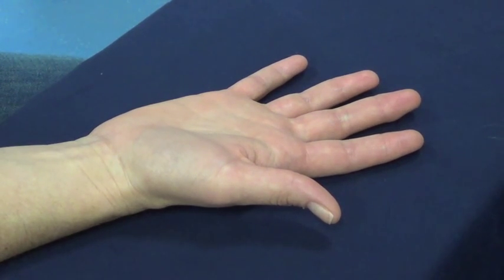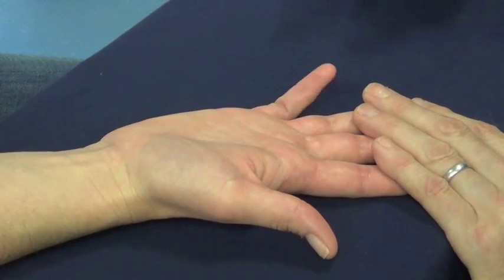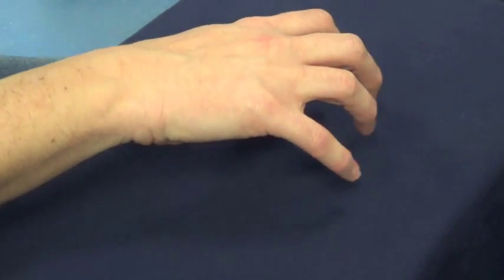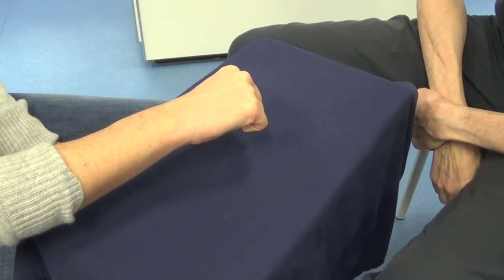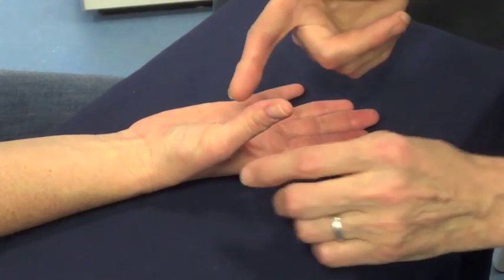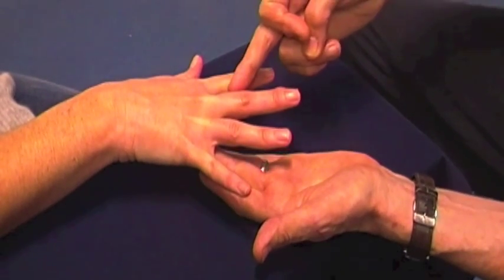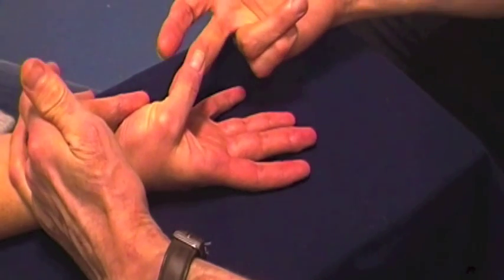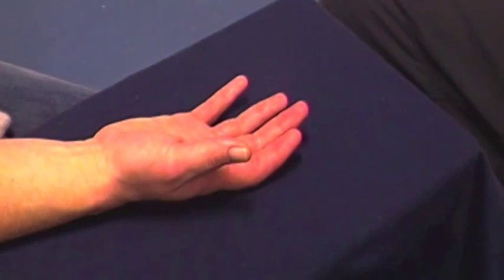Resisted Tests of Hand and Wrist Muscles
Complete resisted examination of all hand and wrist muscles for minor injury practitioners and other health and fitness professionals